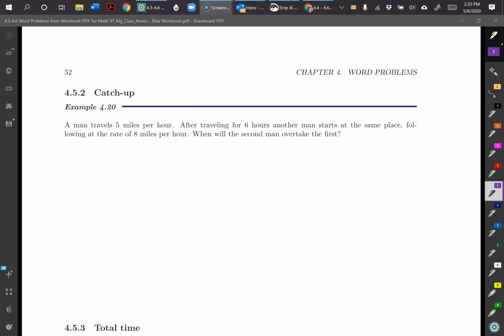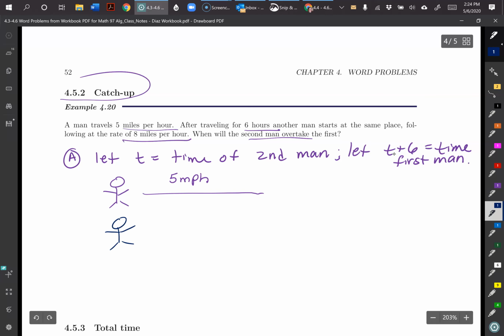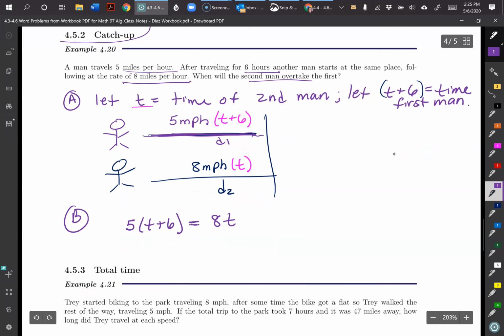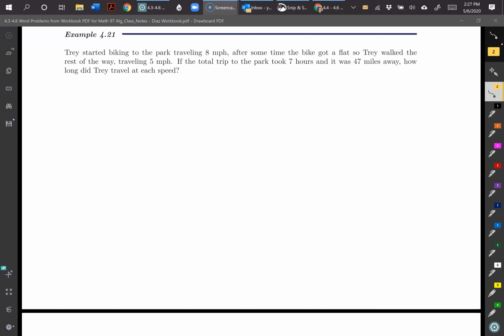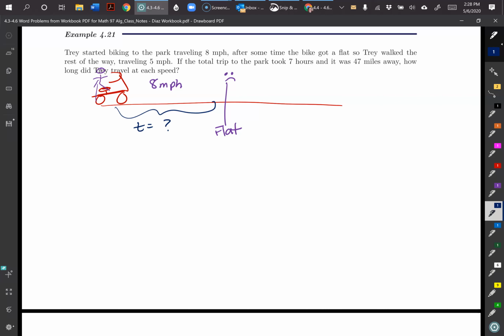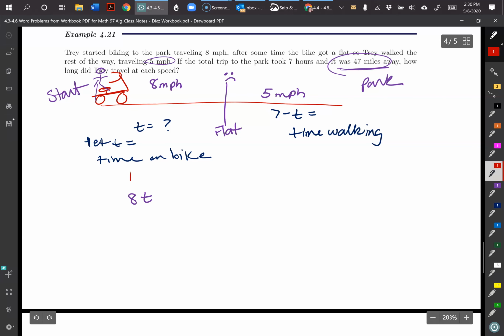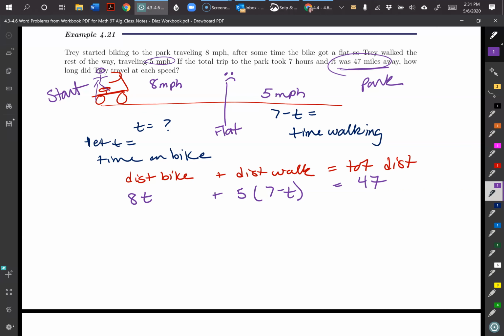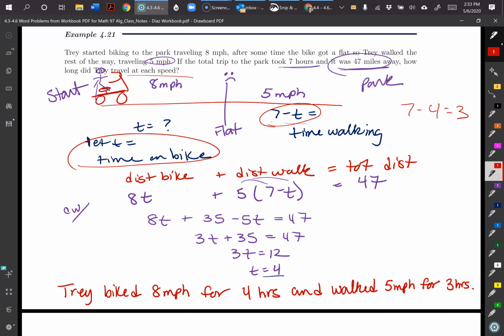4.5 Part 2 Uniform Motion Problems Math 97